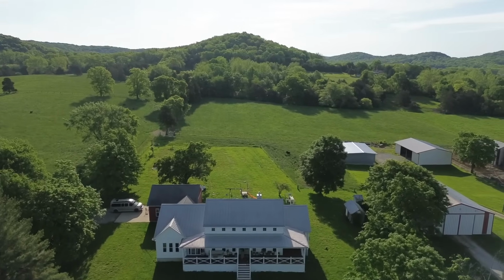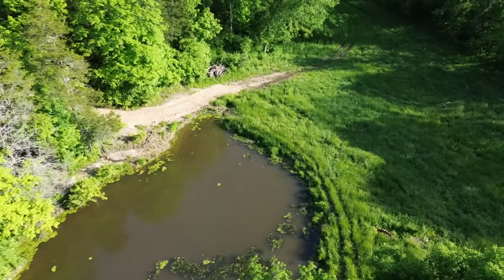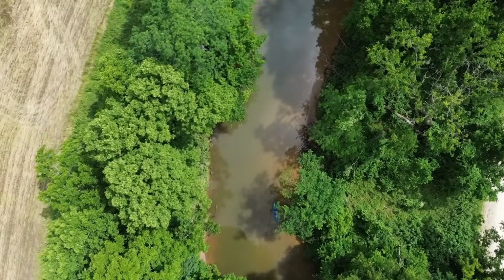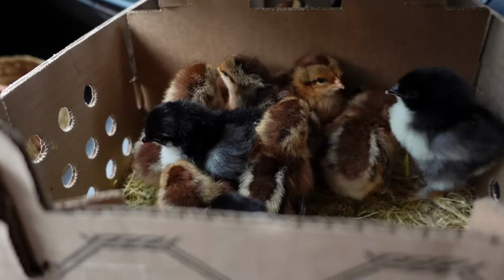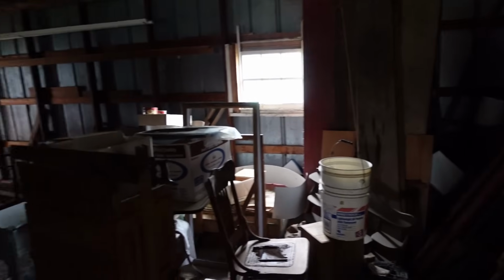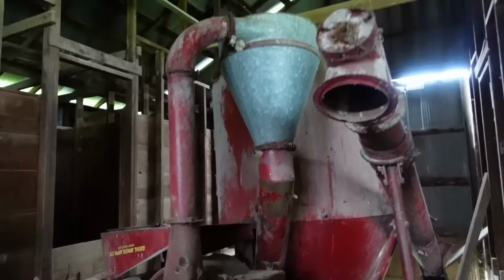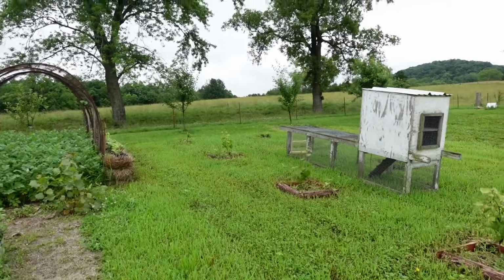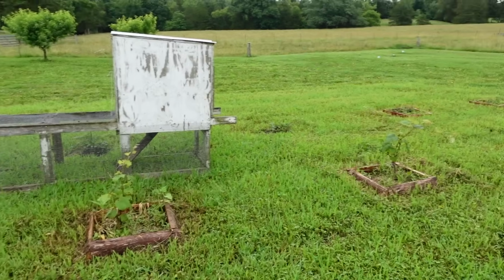What does the future hold for small family farms?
Build your own long-term food stash & preserve food + its nutritional content with a home freeze dryer